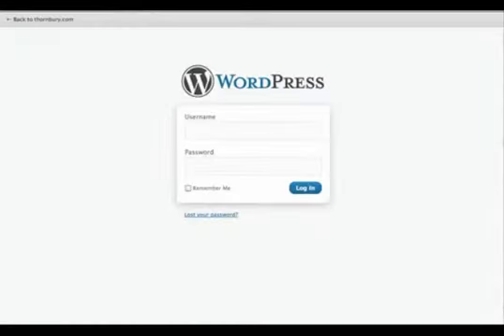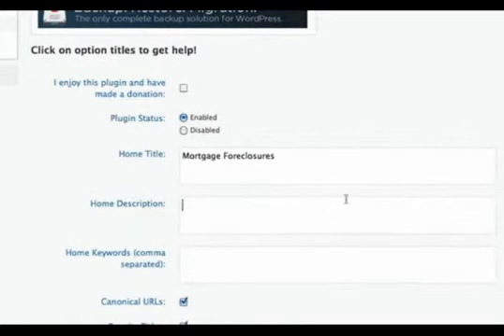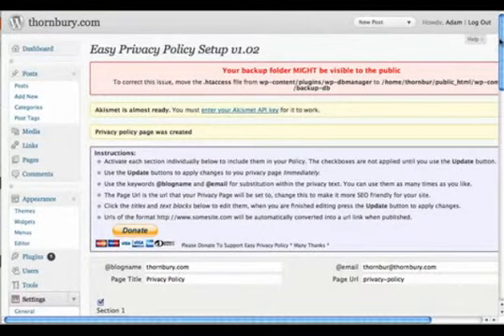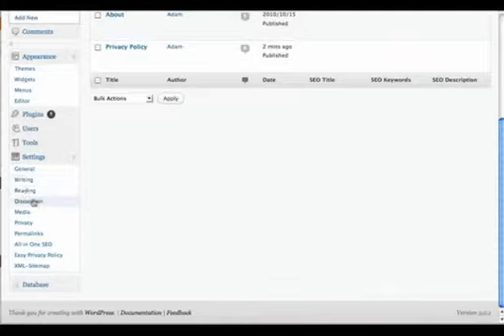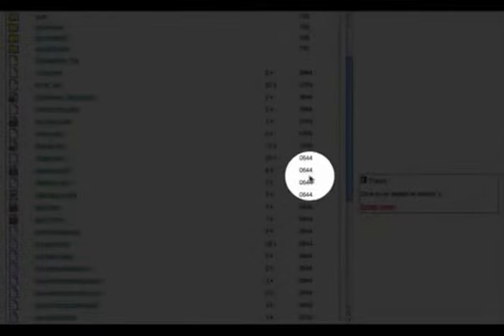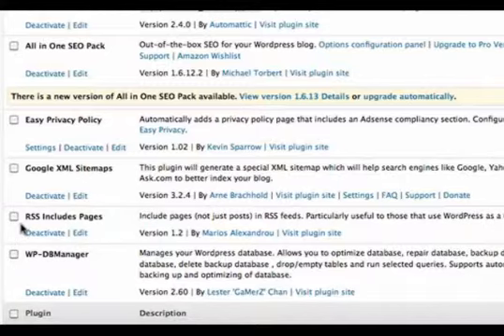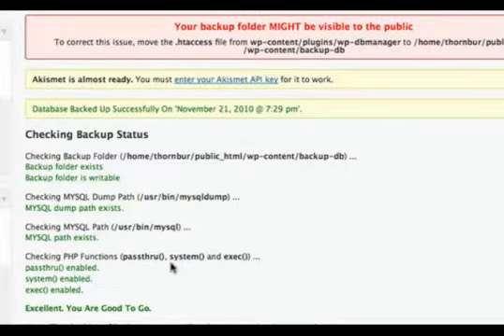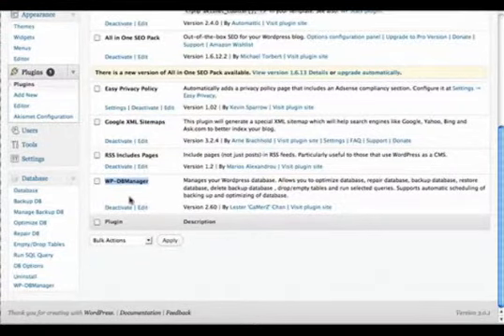Adsense 100K Blue Print (Wordpress Plugin Configuration)